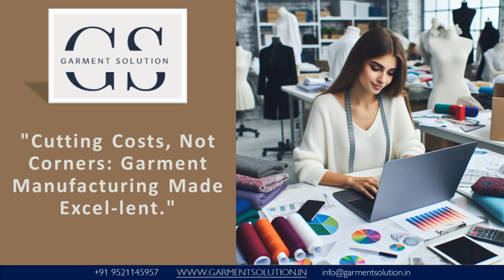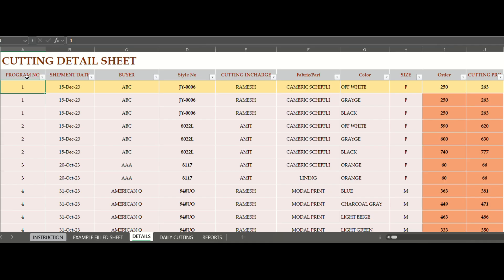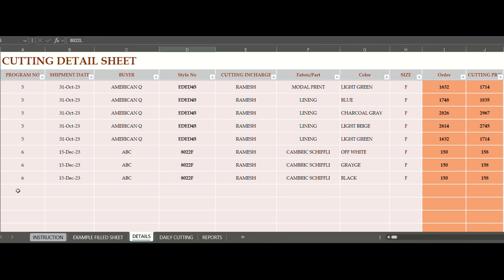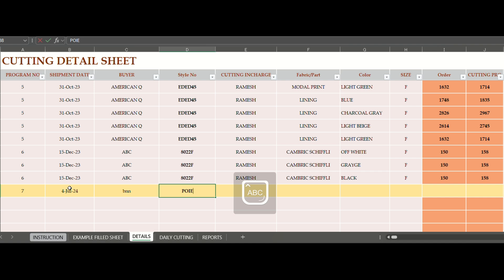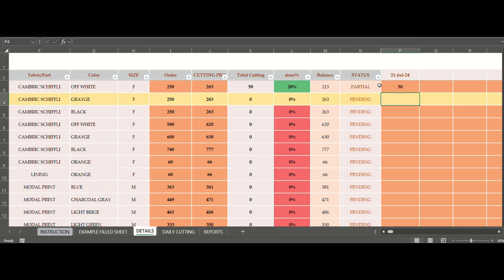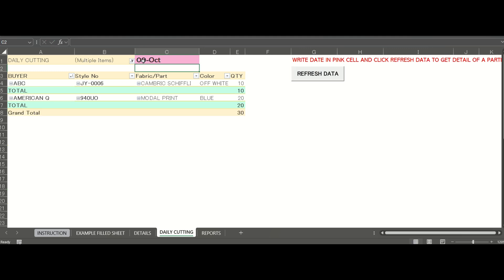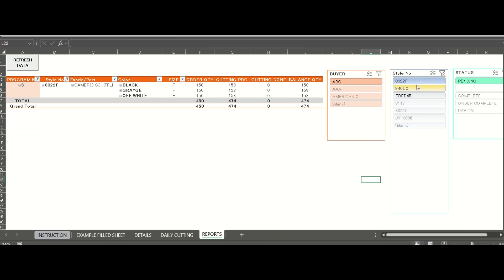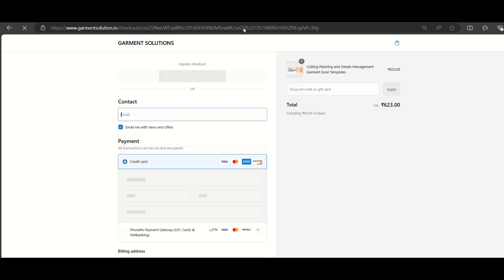How to manage Cutting Programs in Garment Manufacturing using Excel Template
Are you struggling with managing cutting programs in your garment business? Look no further! Our comprehensive Excel template is designed specifically for the garment industry, making it easier than ever to streamline your cutting processes and boost productivity. In this video, we'll walk you through step-by-step on how to use our cutting-edge template to maximize efficiency and accuracy in your garment production.

📈 What You'll Learn:

How to set up and customize the Excel template for your specific needs
Step-by-step instructions on entering and managing cutting data

🔧 Key Features of Our Excel Template:
User-friendly interface with easy navigation
Automated calculations to save time and reduce errors
Detailed reports and analytics for better decision-making

Garment manufacturers and factory managers
Production planners and coordinators
Fashion designers and apparel entrepreneurs
Anyone looking to improve their cutting programs and increase efficiency

💼 Why Choose Our Template?
Our Excel template is crafted by industry experts with years of experience in garment production. It's designed to meet the unique challenges of the garment industry, providing you with a powerful tool to manage your cutting programs with ease. Say goodbye to manual errors and hello to a more streamlined, efficient process!